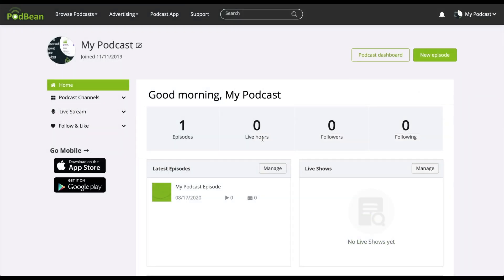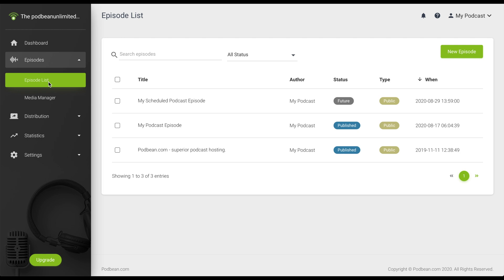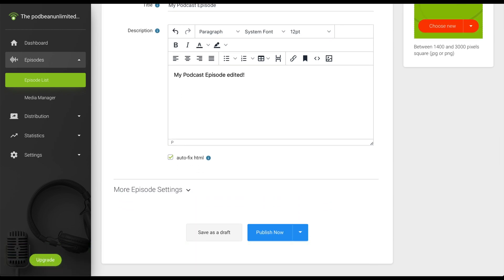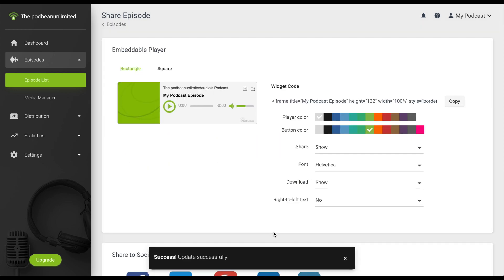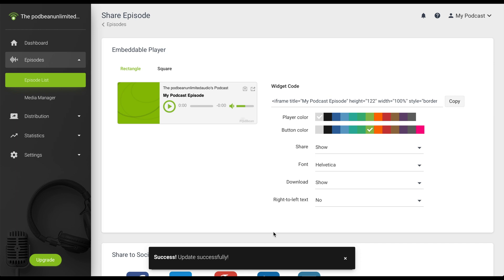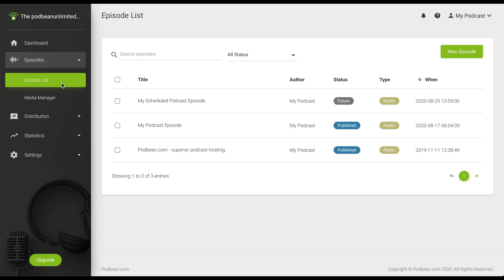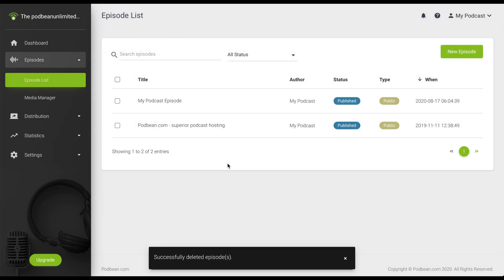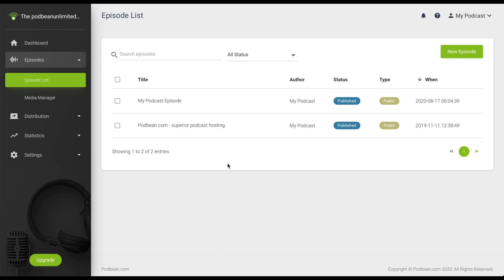How To Edit A Podcast Episode With Podbean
Once you’ve published a podcast, you’ll want to know how you can edit your episode in the event that you need to make any changes.  Here’s how to edit your podcast episode.

Amazon Echo: